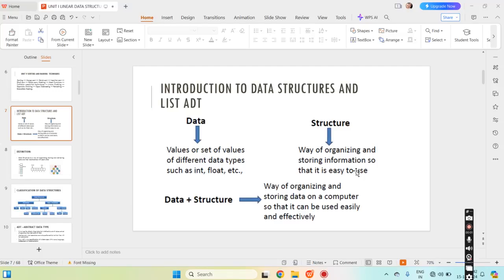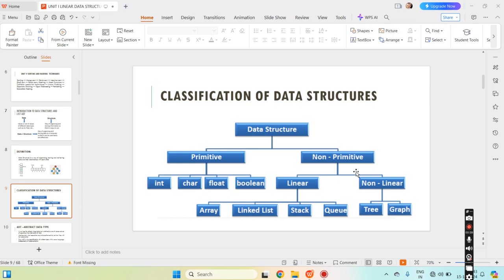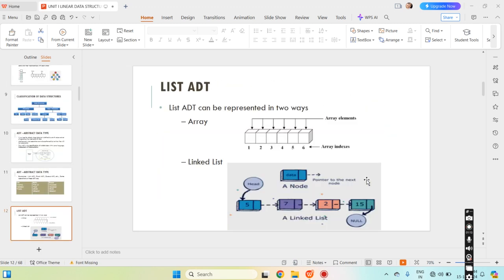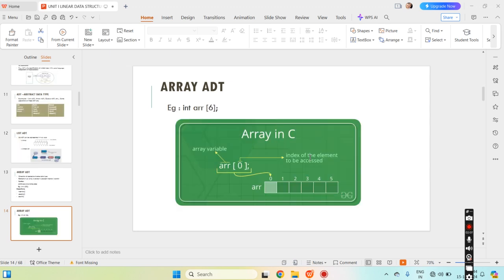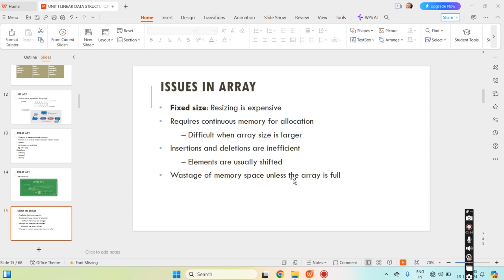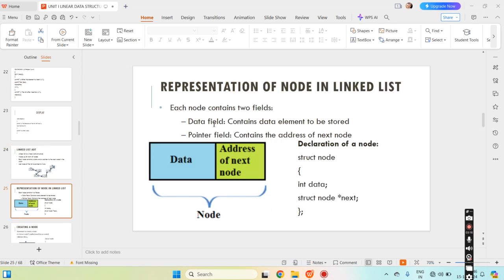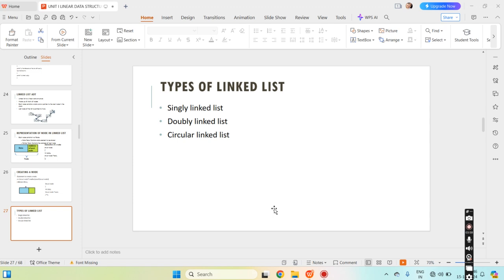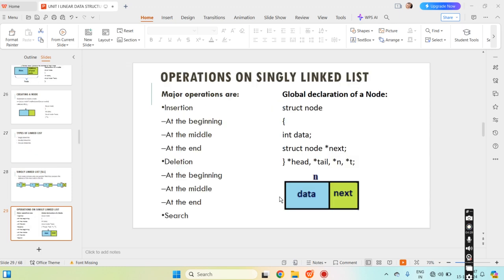DS Unit - 1